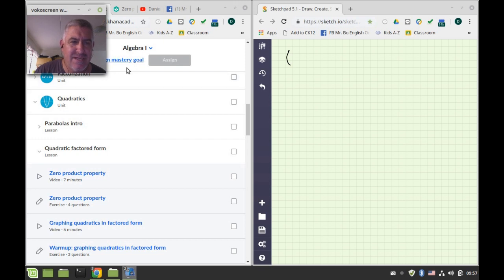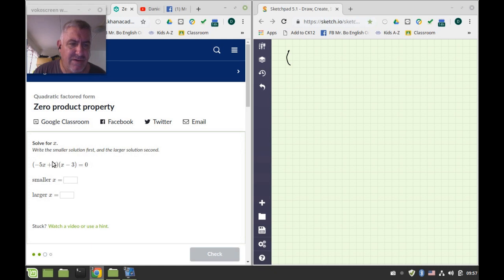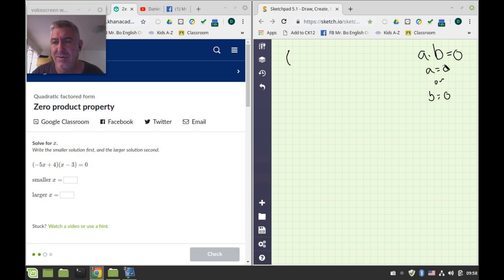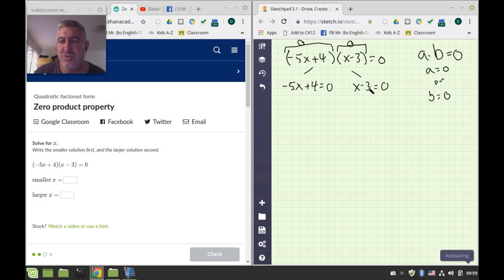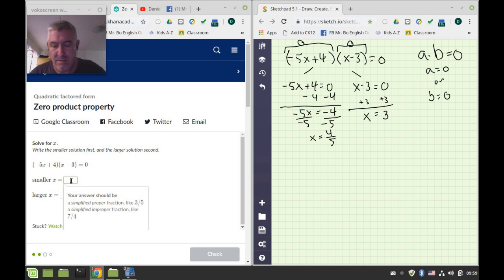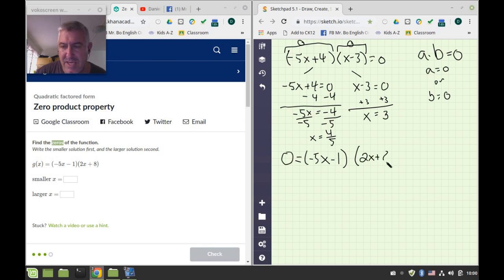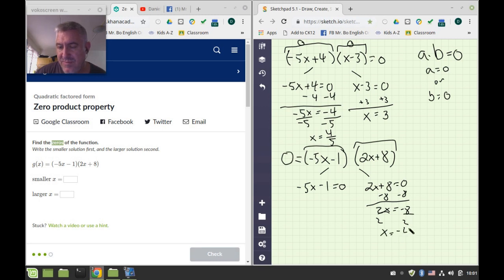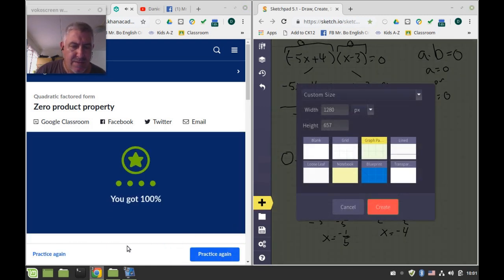Khan algebra zero product property practice walkth